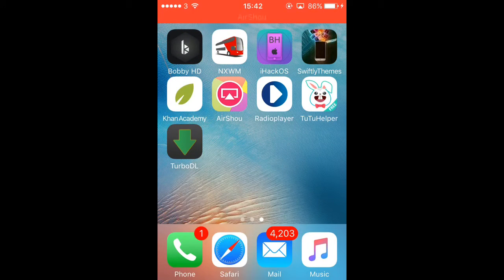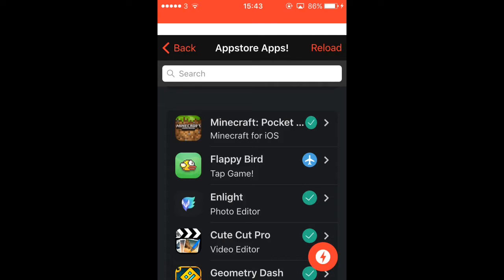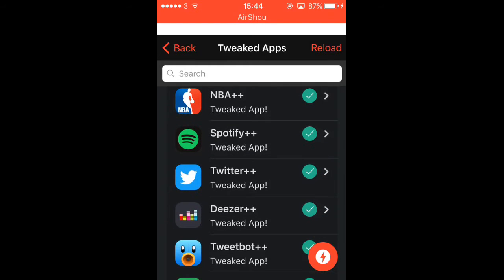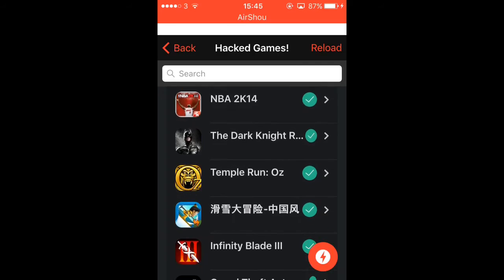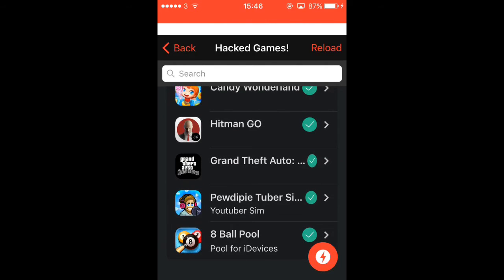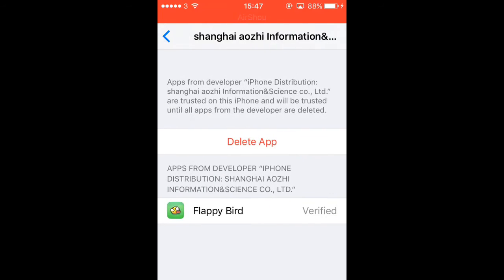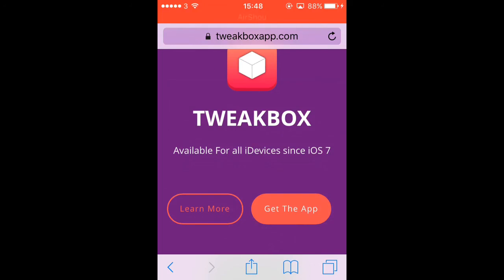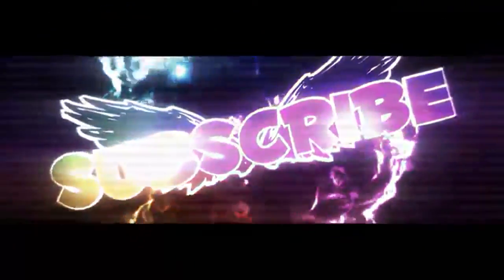Updated tweakbox all new features ios9/10